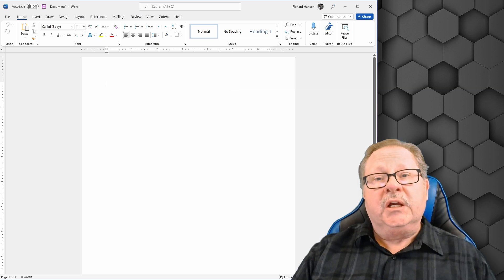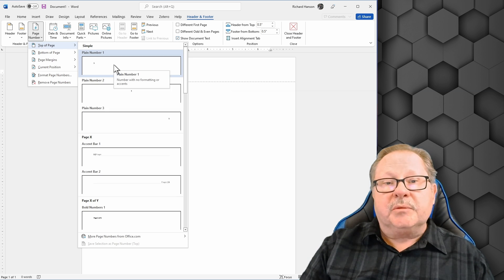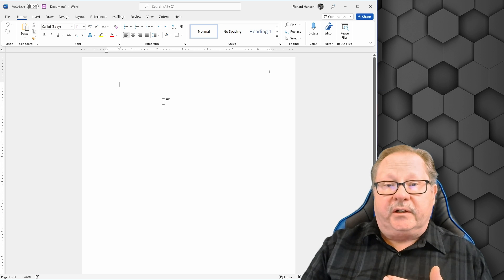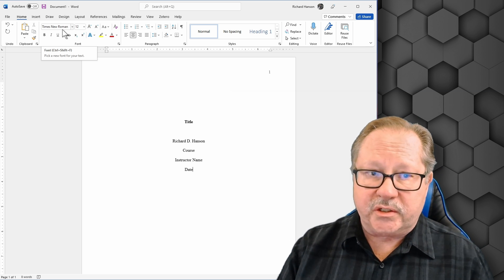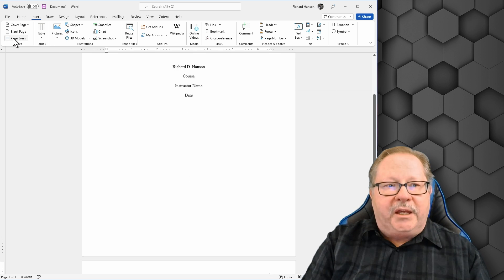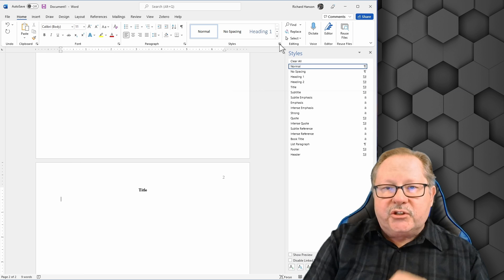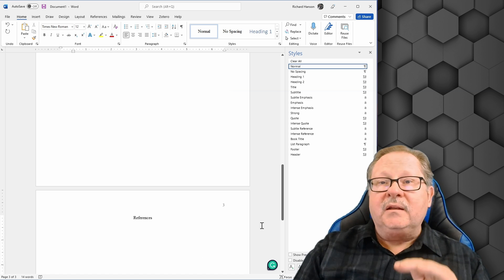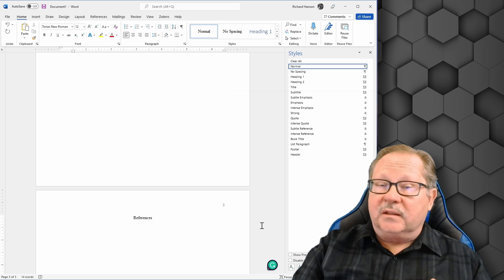Make an APA Template in Microsoft Word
In this detailed video guide, we delve into the process of creating an American Psychological Association (APA) format paper template using Microsoft Word. This step-by-step tutorial is designed to help students set up their academic papers according to APA guidelines, ensuring that formatting aligns with the standards required for submissions in various fields, particularly in the social sciences.

The video begins by emphasizing the importance of true double-spacing, a requirement often overlooked. By adjusting the paragraph settings to eliminate extra space after paragraphs and setting the line spacing to double, the foundation for the APA format is laid out. This crucial step ensures that the document adheres to APA's spacing requirements throughout.

Next, we address the setup of page numbers in the header, adhering to APA standards by selecting a specific font and size, and right-justifying the page number. This process is simplified with step-by-step instructions, highlighting the importance of consistency in font selection across the document.

The creation of the title page, an essential component of the APA format, is covered in detail. The tutorial guides viewers through entering the title, author's name, course details, and date, positioned accordingly on the page. This segment reinforces the need for a clear and organized title page as per APA guidelines.

Following the title page setup, the video explains how to prepare the main body of the paper. This includes setting the indentation for the first line of each paragraph, ensuring that the document structure aligns with APA formatting rules. This section is pivotal for students to understand how to structure their papers correctly from the introduction to the conclusion.

Furthermore, the tutorial covers the preparation of the references page, crucial for citing sources appropriately. Instructions on creating a hanging indent for citations underscore the attention to detail required in academic writing and the significance of accurately acknowledging sources.

One of the key highlights of this tutorial is the demonstration of saving the document as a template for future use. This step ensures that students can easily adhere to APA formatting in their subsequent papers, saving time and reducing the likelihood of formatting errors.

Overall, the video provides a comprehensive guide to setting up an APA format paper in Microsoft Word. By following these instructions, students can confidently prepare their academic papers, knowing they meet the specific formatting requirements of the APA style.